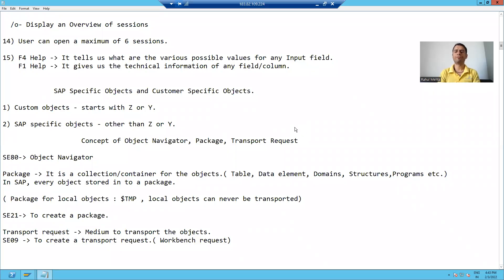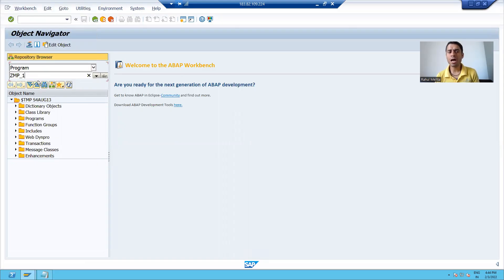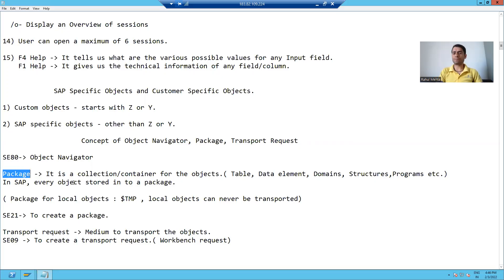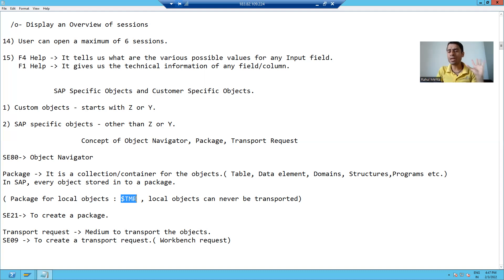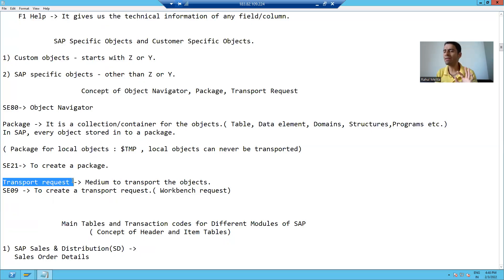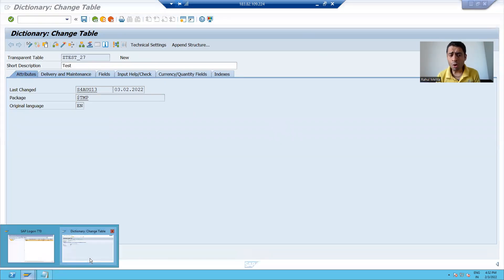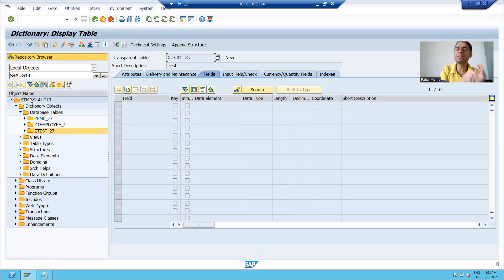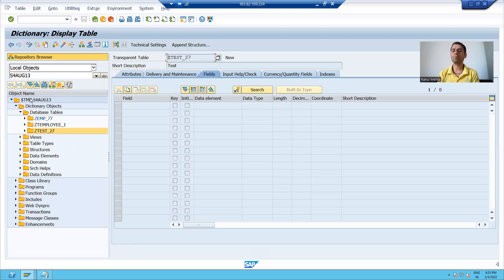18 - Basics of SAP and ABAP - Object Navigator , Package and Transport Request Part1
1) Concept of Object Navigator.
2) Package
3) Local Objects($TMP).
4) Transport Request.